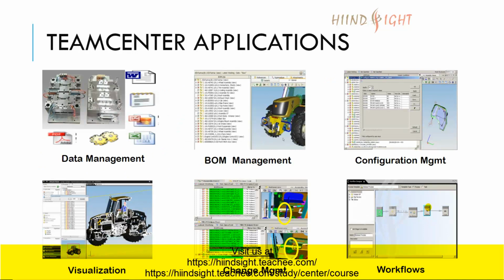Teamcenter Engineering Process Management - TC Engg